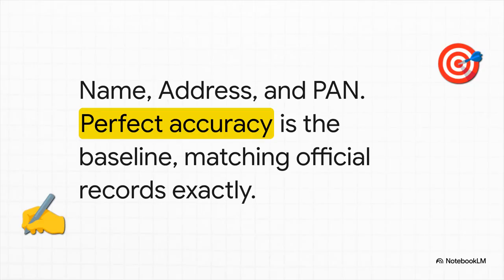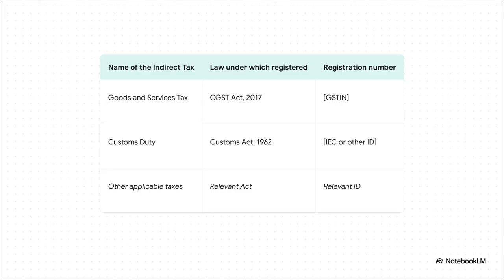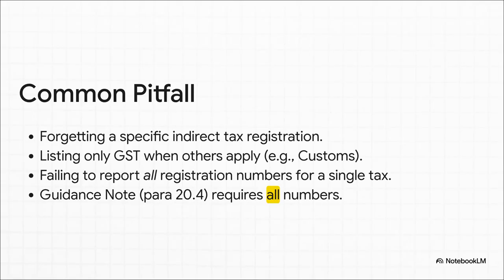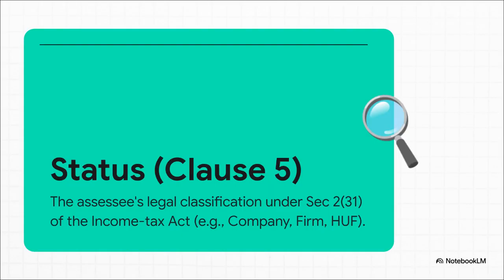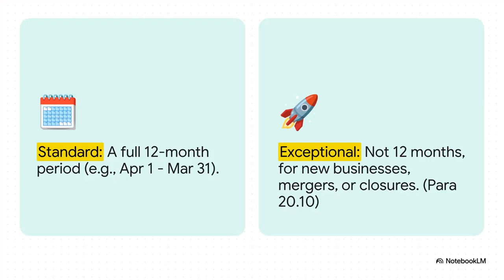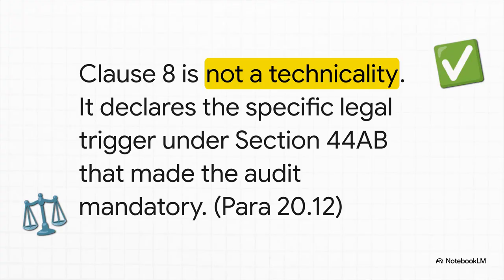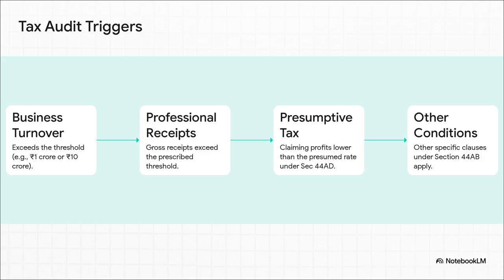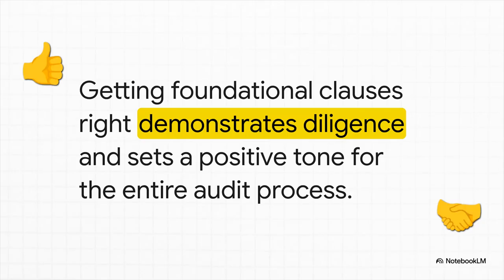Your Tax Audit The Devil is in the Details Clause 1 to 8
🎯 Tax Audit – Form 3CD | Clause 1 to 8 Explained | FY 2024–25
📌 Understand Basic Identification Clauses in a Practical & Simple Way

Welcome to "The Tax Explainer", your trusted source for simplified tax and compliance knowledge!

In this video, we begin our detailed Tax Audit Series by decoding Clause 1 to Clause 8 of Form 3CD under Section 44AB of the Income Tax Act. These clauses form the foundational block of the tax audit report and must be filled accurately to ensure complete compliance.

📘 What You’ll Learn – Clause-wise Breakdown:

Clause No. Title Purpose
Clause 1 Name of the Assessee Full legal name as per PAN and registration records.
Clause 2 Address Business or communication address for official correspondence.
Clause 3 PAN Permanent Account Number for identity and verification.
Clause 4 Applicability of Tax Audit Confirms whether the assessee is liable for audit under Section 44AB.
Clause 5 Status Type of entity – Individual, HUF, Partnership Firm, LLP, Company, etc.
Clause 6 Previous Year The financial year under audit (e.g., 2023–24).
Clause 7 Assessment Year The year of assessment (e.g., AY 2024–25).
Clause 8 Applicable Clause of Section 44AB Specifies whether audit is under clause (a) to (e) based on turnover, presumptive taxation, etc.

💡 Bonus:

Common errors to avoid while filling these clauses

Practical tips for auditors and clients

How these details connect with ITR & financials

🏢 Presented by G3S Chartered Accountants
A professional CA firm delivering quality in:
✔ Tax Audits & Income Tax Filings
✔ GST Registration & Return Filing
✔ MCA Compliance & Company Law Matters
✔ Financial & Business Advisory

TaxAudit Form3CD Clause1to8 SAJ &Co. CharteredAccountants